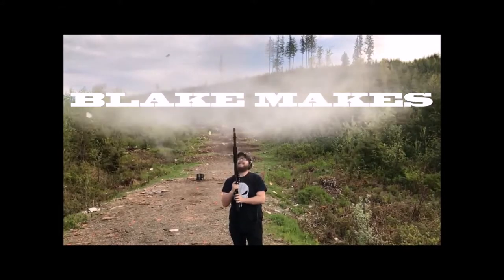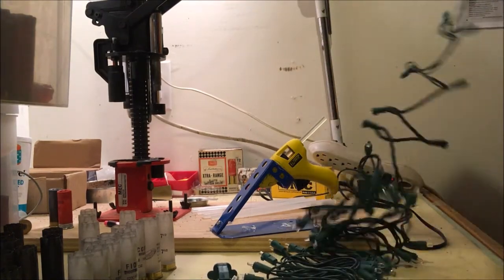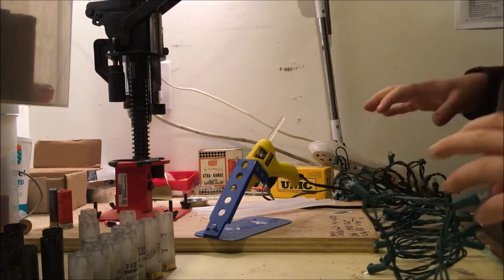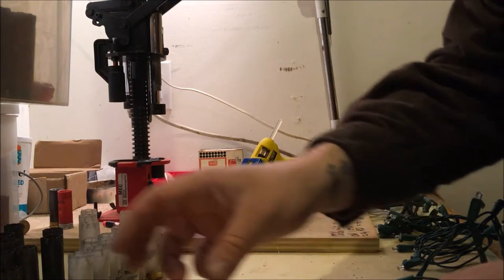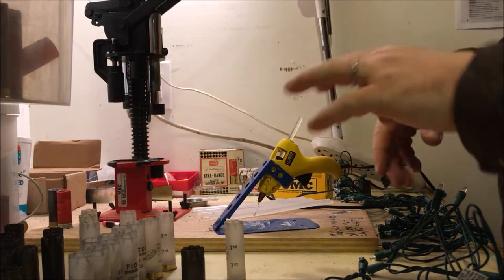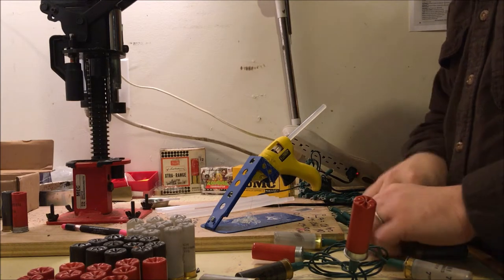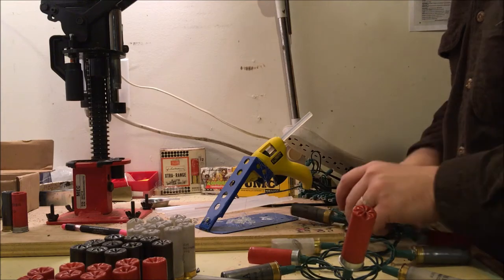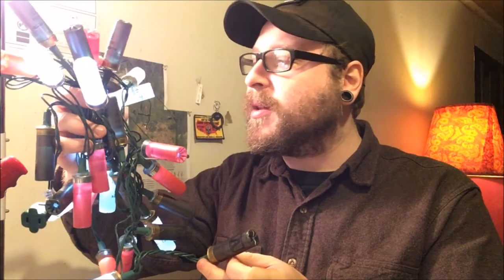Shotgun Shell Christmas lights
A little DIY for this consumer based holiday season.
the best gifts you can give this year are ones you make!

I hope y'all have a safe "black friday" and remember to be kind to each other. If you're going too or are at Best Buy give them a break its the worst day of their year. trust me i've been there.

THE ALBUM IS FREE!